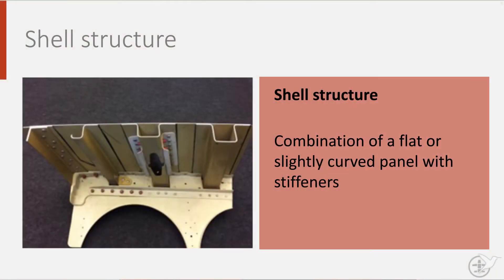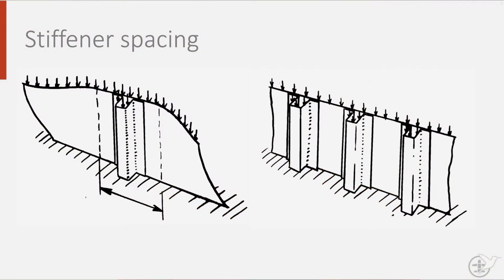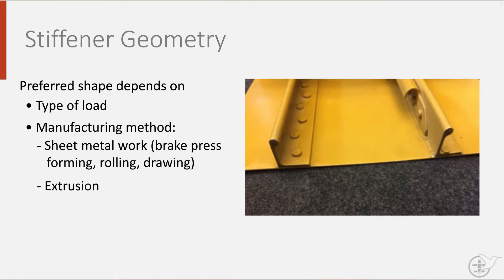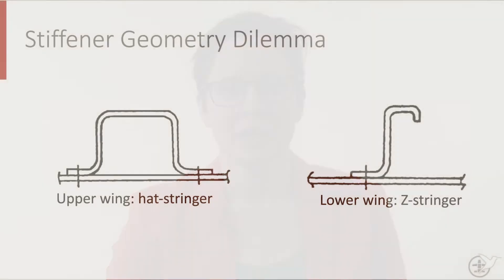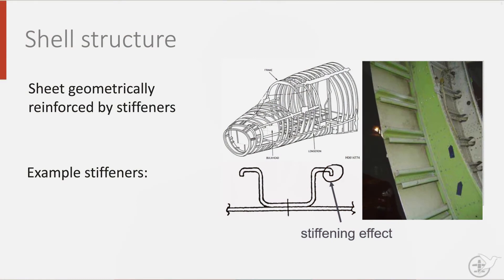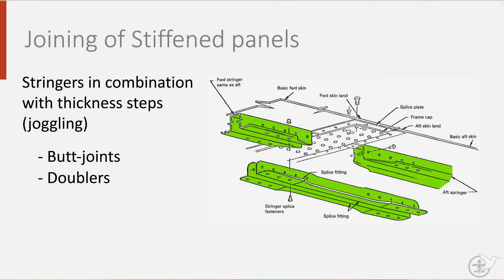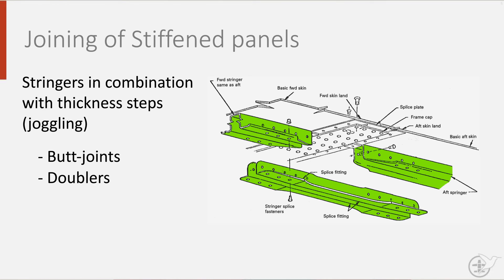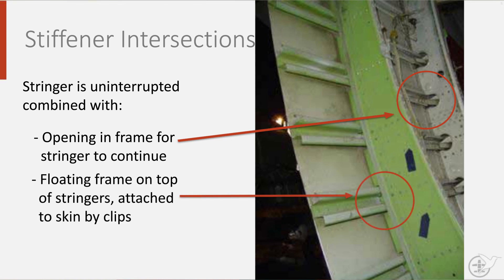Introduction to Aerospace Structures and Materials: Stiffened Shell Structures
In this video, part of the MOOC Introduction to Aerospace Structures and Materials on edX, Gillian explains the stiffened shell structures